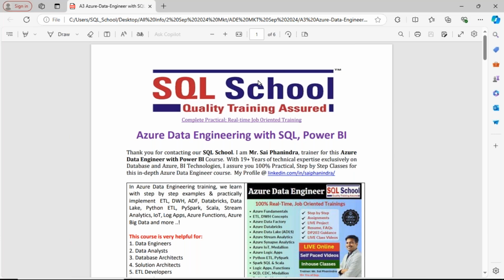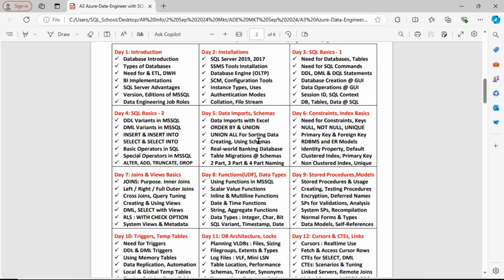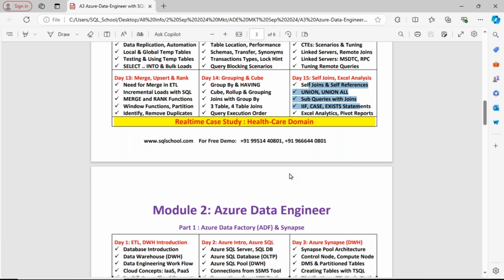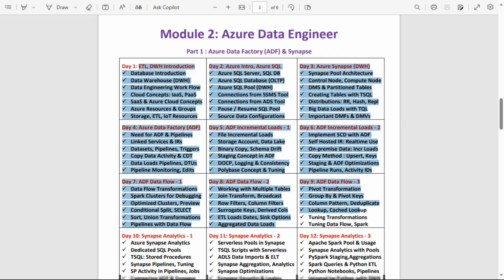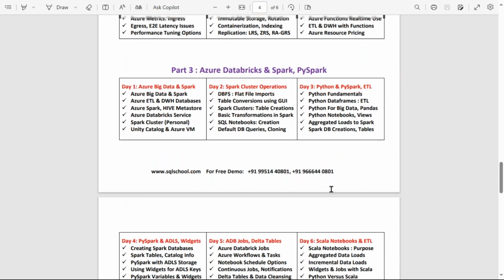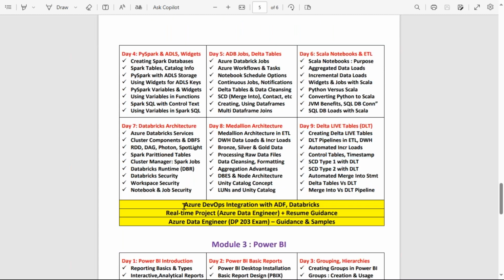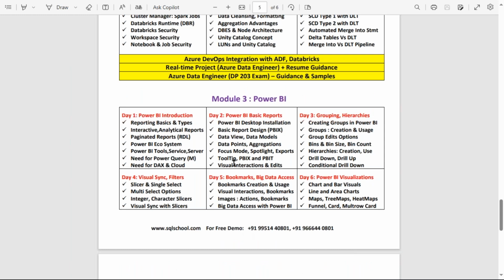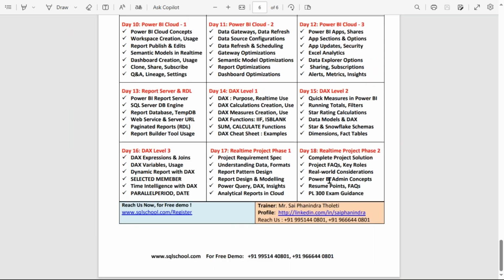Azure Data Engineering - Curricullum Overview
Azure Data Engineering - Curricullum Overview | SQLSchool }

Skillup today with AzureDataEngineer

2 Months course
100% Practical
Step by Step, Scenario Based
Daily Tasks
Weekly Case Studies
Course fee in Installments

Module 1: AzureDataFactory and SynapseAnalytics
1. Azure Fundamentals
2. Azure Resources
3. Azure Active Directory
4. Azure Monitor, Alerts
5. Azure SQL Server, Database
6. Azure SQL Pool (DWH)
7. Azure Data Factory (ADF)
8. Azure Synapse Analytics
9. Dedicated SQL Pools
10. Serverless Pools
11. Apache Spark Pools
12. Python for ETL

Module 2: Storage ADLS and StreamAnalytics
1. Azure Storage
2. Azure Data Lake Storage (ADLS)
3. Azure Stream Analytics
4. IOT Hubs
5. Event Hubs
6. Azure KeyVaults
7. Microsoft Entra

Module 3: AzureDatabricks SparkSQL and PySpark
1. Spark Databases, Spark SQL
2. Python & PySpark
3. Scala & Unity Catalog
4. Azure Databricks
5. Databricks Notebooks & Jobs
6. Databricks Pipelines & Widgets
7. Python for Analytics
8. Unity Catalog
9. ADLS Integrations
10. Scala Integrations
11. Python Integrations
12. Pyspark Integrations
13. End to End Integrations

At SQL School, we provide Trainings and Projects on:
1. SQL Server
2. SQL DBA
3. Azure Data Engineer
4. Power BI
5. Azure SQL DBA
6. Snowflake
7. Python Analytics
8. Python Programming

Applicable Job Roles:
1. SQL Developer
2. SQL Database Aministrator
3. Data Analyst
4. Business Analyst
5. BI Developer
6. Data Engineer
8. Big Data Analytics
9. Data Science
10.Report Developer
11. ETL Admin
12. BI Admin
13. Cloud Admin
14. Programmer

1. 100% Real-time and Practical Trainings
2. Weekly Case Studies
3. End to End Projects
4. Cloud Integrations
5. Real-time Projects
6. Errors, Solutions
7. Concept wise FAQs
8. Resume Guidance
9. Job Assistance
10. Project FAQs